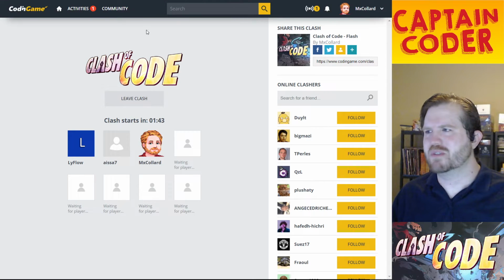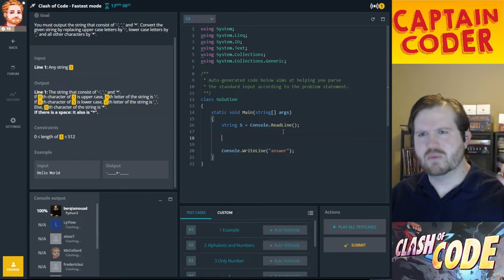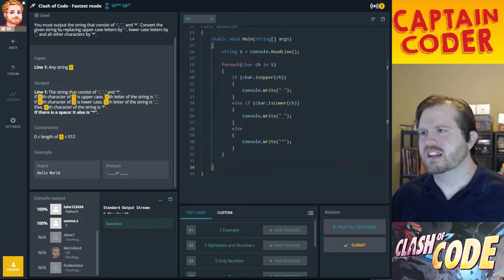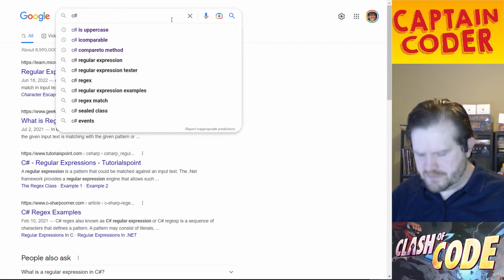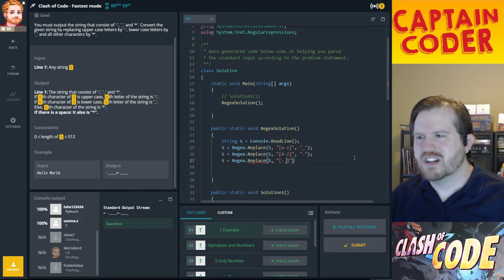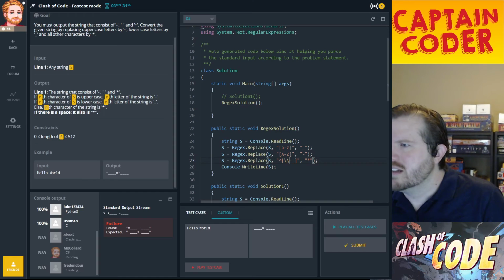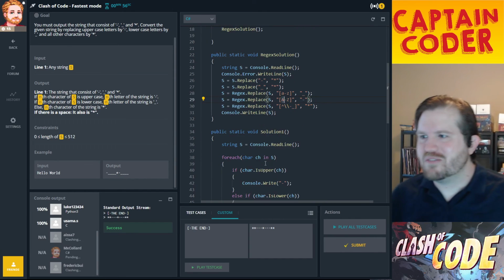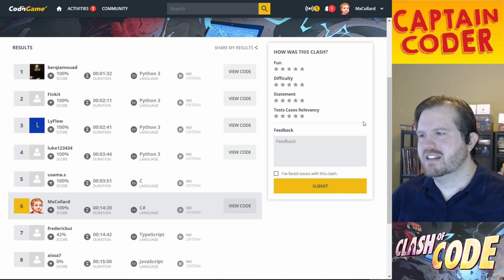Clash of Code in C#: Concealing Messages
In this Clash of Code, we are tasked with taking string text inputs and concealing them with dashes, underscores, and asterisks.

With only 15 minutes to complete the challenge, you get to watch me sweat my way through this challenge while I talk through my thought process. I hope you find this video useful!

Clash of Code is a programming challenge on the CodinGame website.